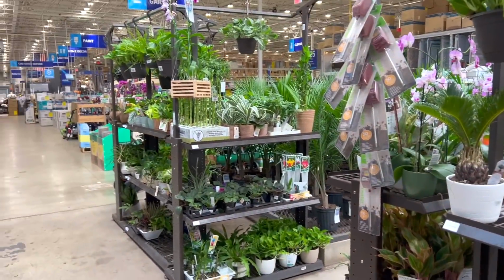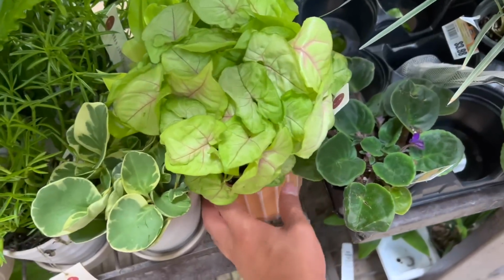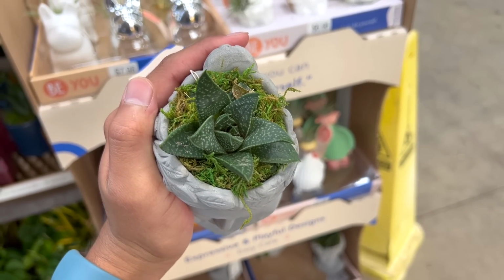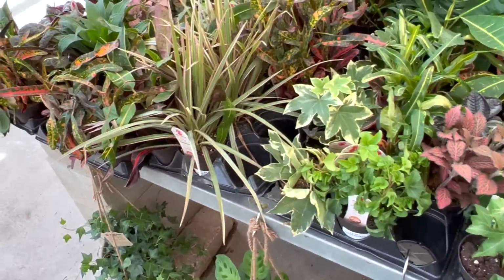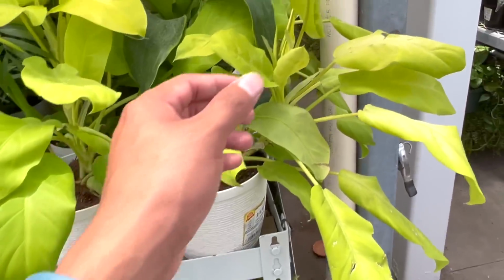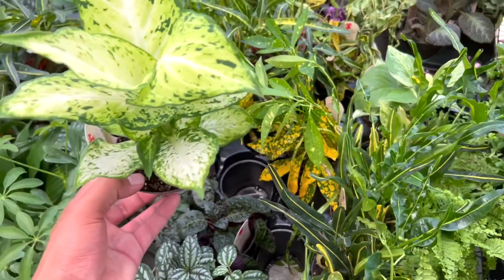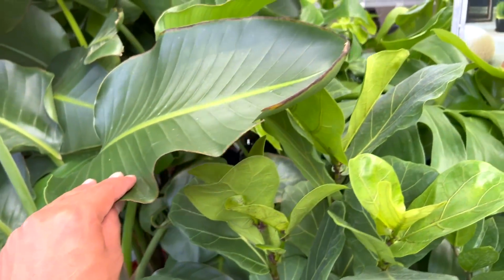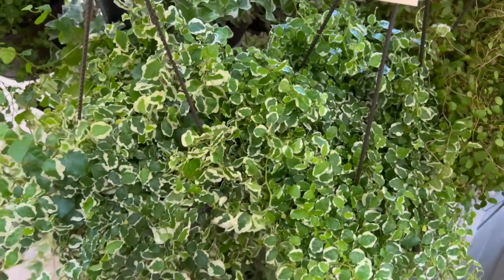Going To Multiple Big Box Stores! Lowes 💙 & Home Depot 🧡 They had so many beautiful houseplants!🪴